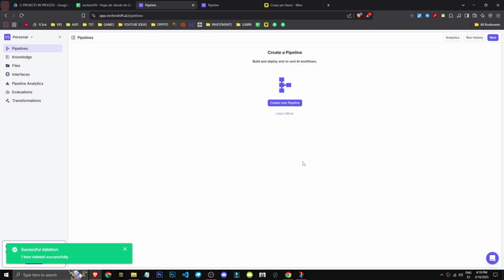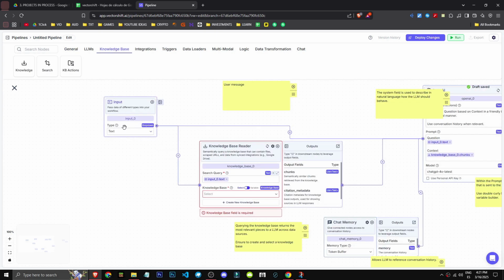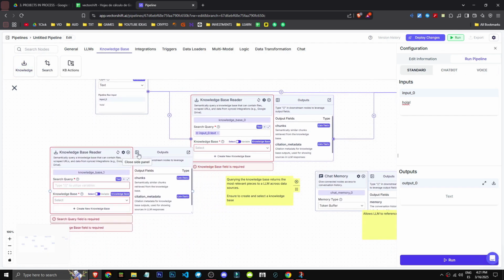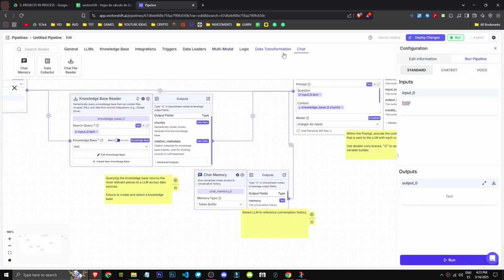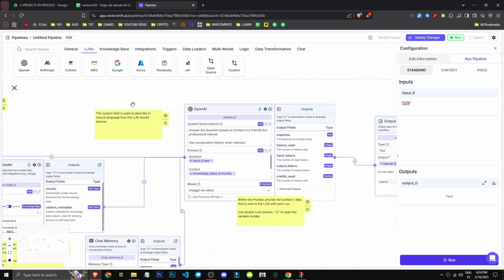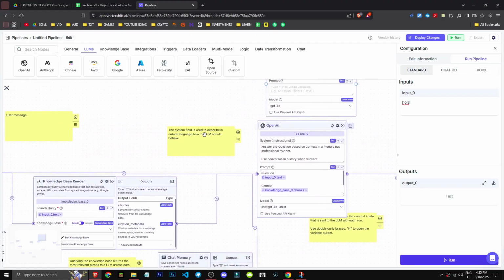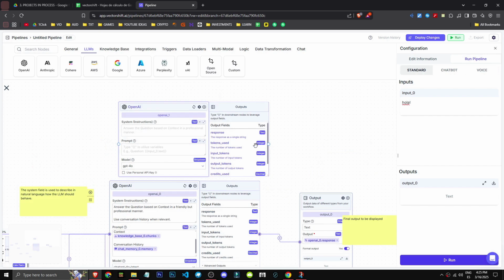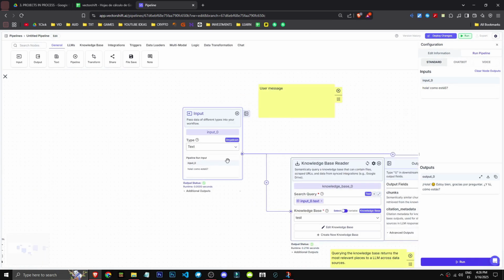CREATE a CHATBOT in MINUTES with VECTORSHIFT - QUICK GUIDE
Learn how to create a chatbot in minutes with VECTORSHIFT without coding. Automate responses, improve customer service, and optimize processes with AI easily. 👍